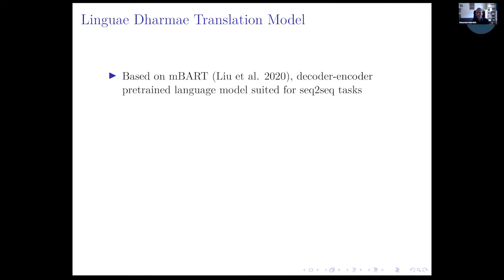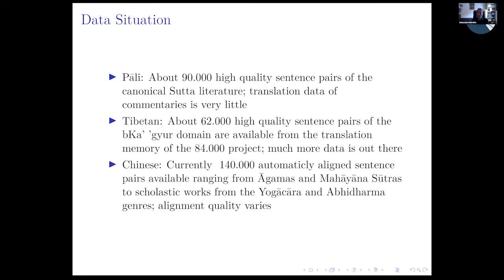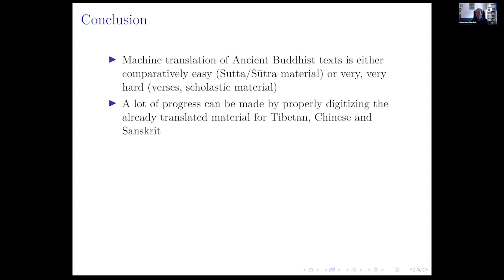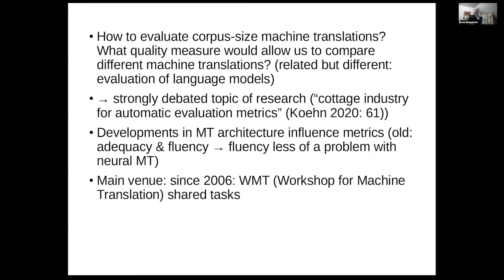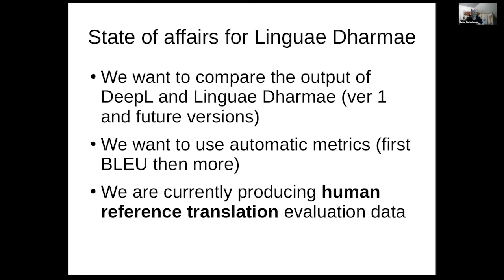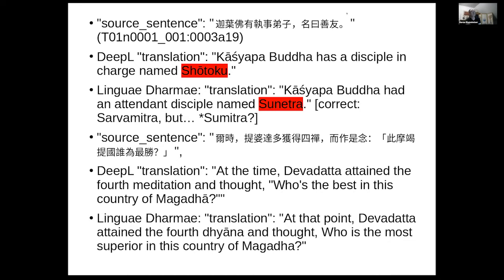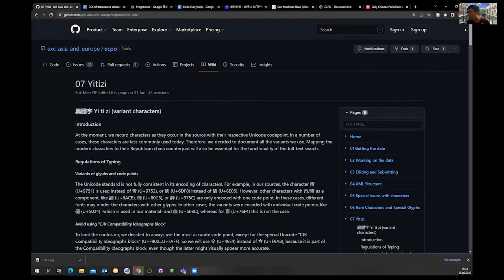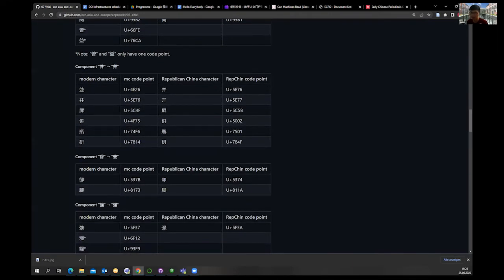Sebastian Nehrdich and Marcus Bingenheimer, Machine Translation and Buddhist Studies – First results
Followed by Q&A for session 2